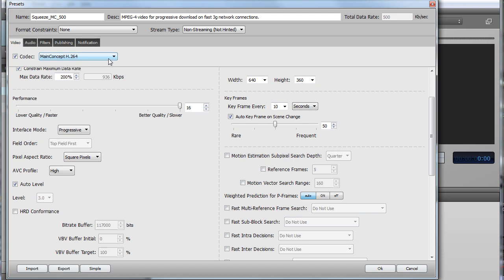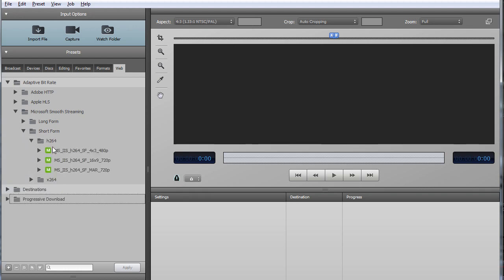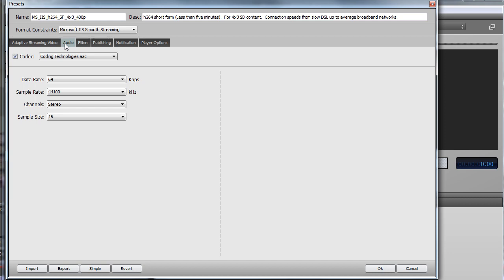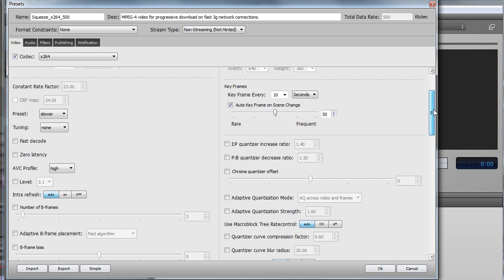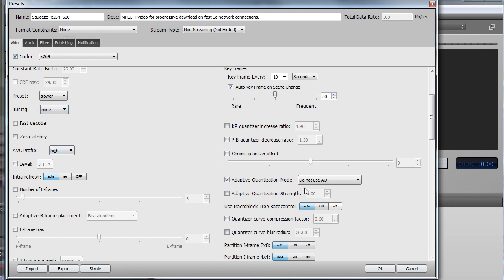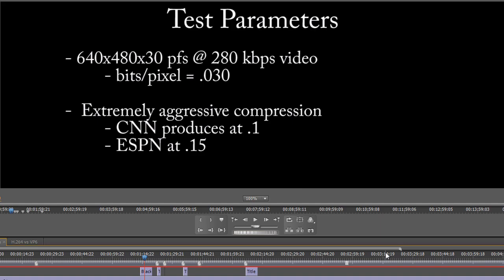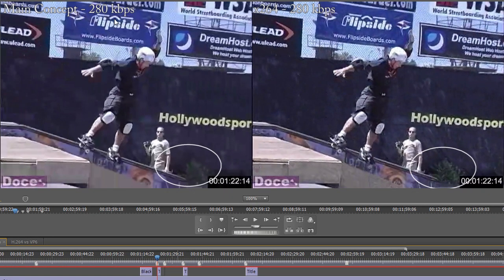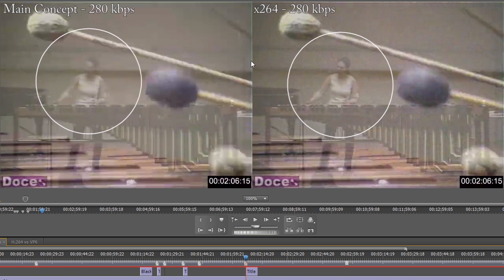Sorenson Squeeze 8: x264 vs. MainConcept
In Squeeze 8, Sorenson added support for the x264 codec with extensive configuration options, and expanded the range of encoding options available for the MainConcept H.264 codec. So which produces better quality?